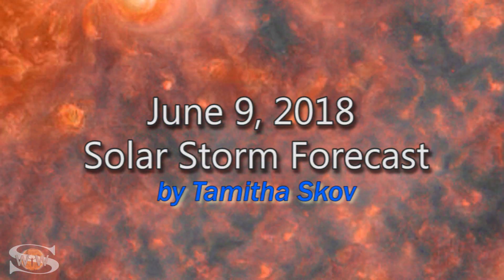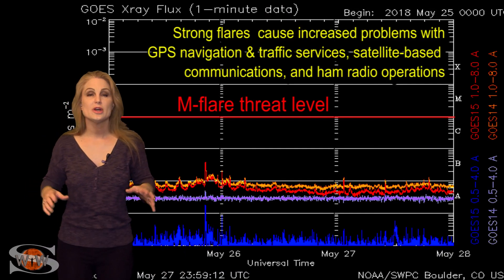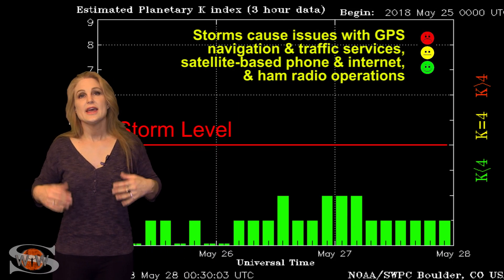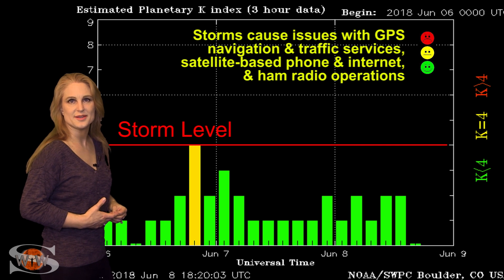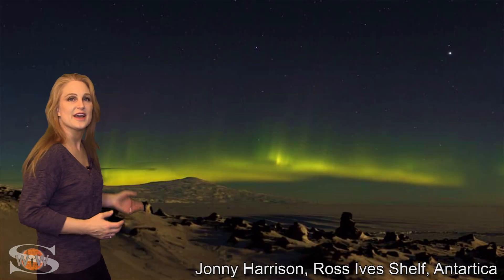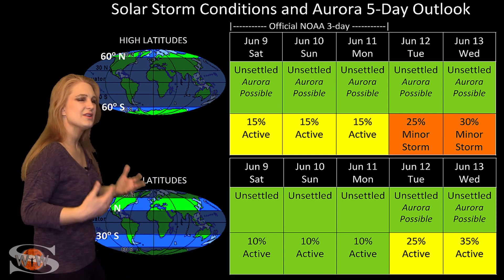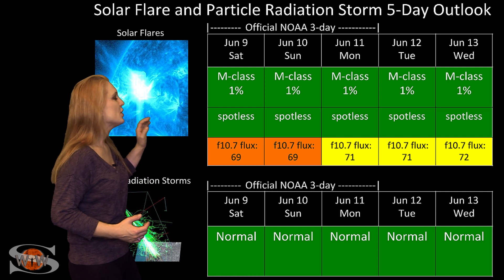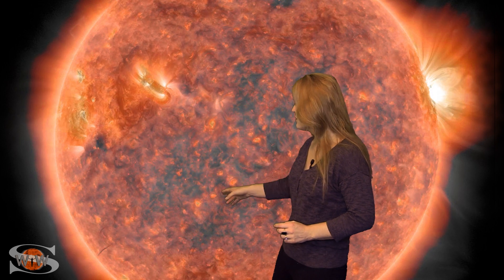Our Sun Dials Down the Brightness: Solar Storm Forecast 06-09-2018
Space Weather quiets down this week as we watch region 2712 rotate off the Sun's west limb. This means solar flux has taken a nose-dive and amateur radio propagation has dropped to poor conditions. Luckily, this dimming of the Sun's brightness should only last a few days until a new active region rotates into Earth view. GPS users should enjoy clean signals this week, even at low latitudes, due to the low solar flux.  A remnant coronal hole crossing the Sun's face could bring us a short burst of fast solar wind next week. Aurora views to high latitudes are possible. Learn more about how the Sun affects you this week.

Aurora Photography:
Jake Stehli, Sweet Briar Lake, Judson, North Dakota, USA: